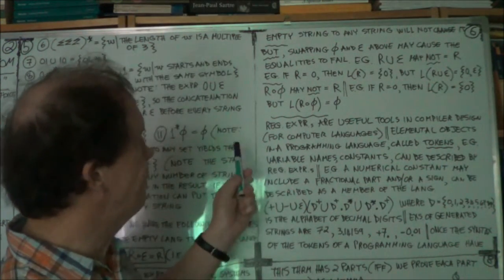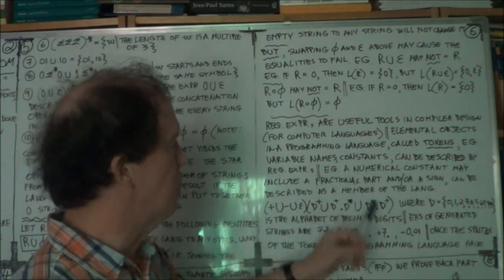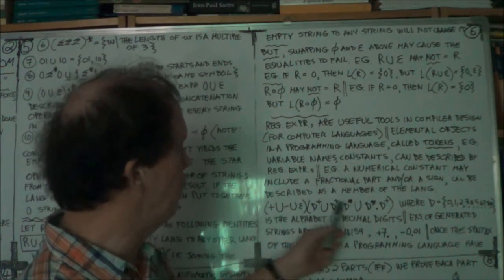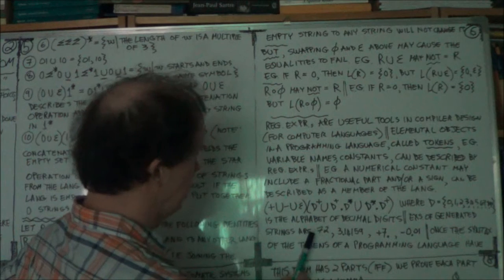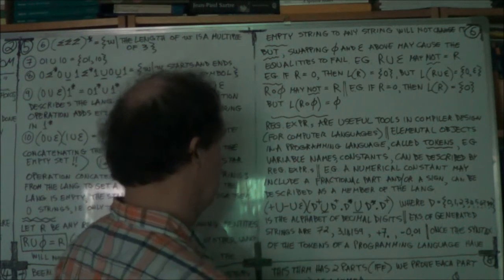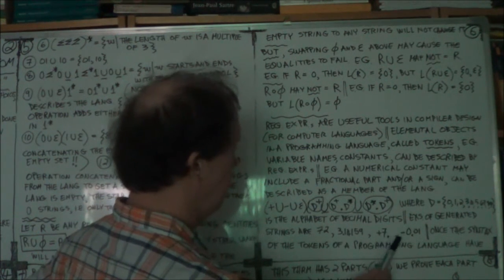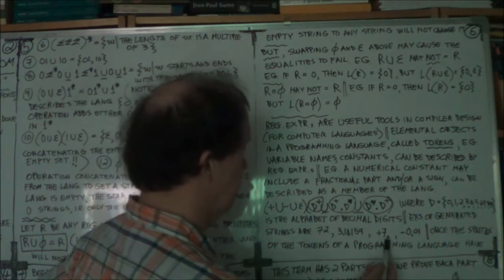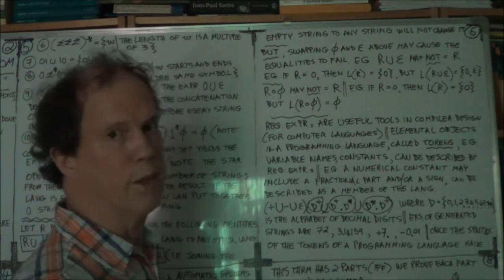deGarisMPC ThComp1mm 3of3 Sen,M1,Sipser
Theory of Computation (Sen, M1, Sipser) Lect. 1mm ("Reg.Languages"), Part 3 of 3